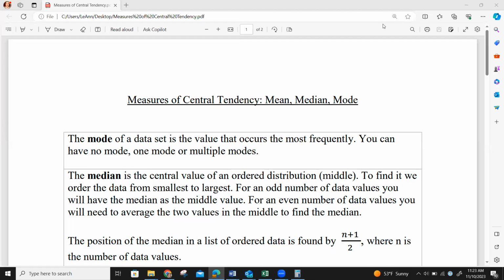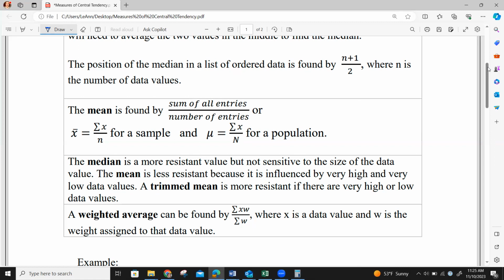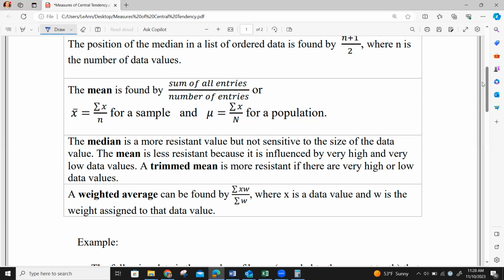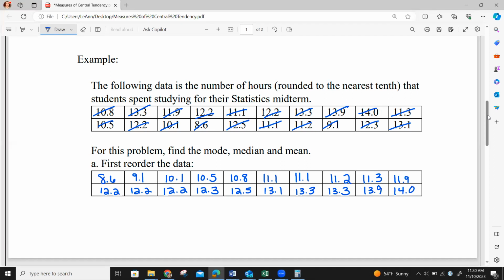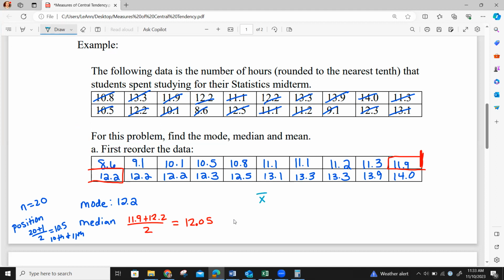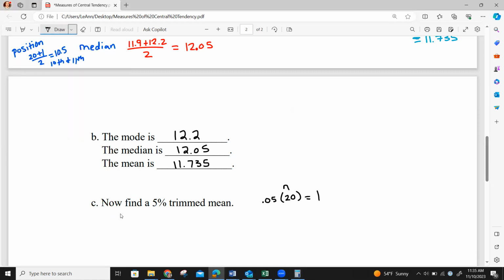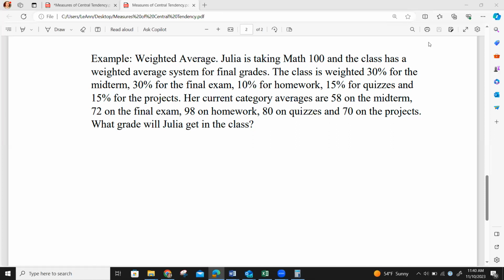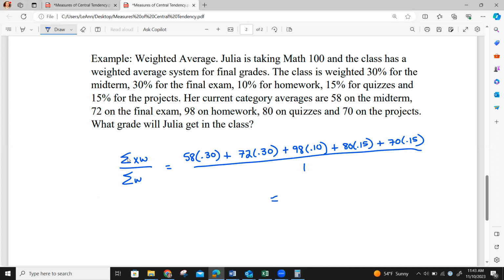Measures of Central Tendency: Mean, Median and Mode